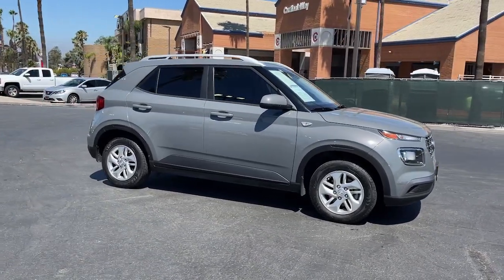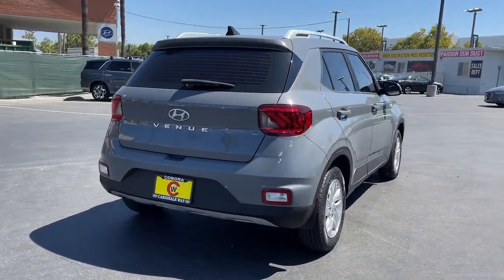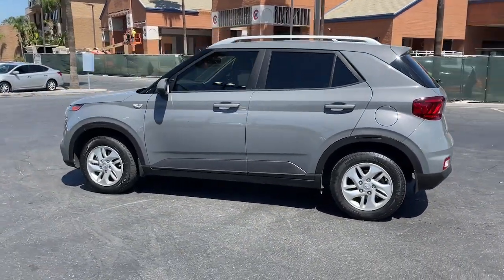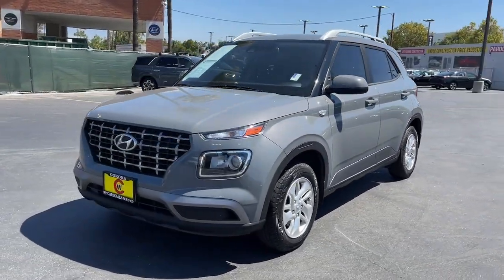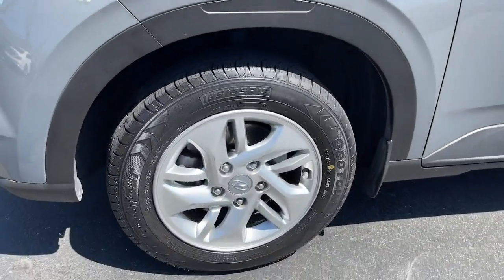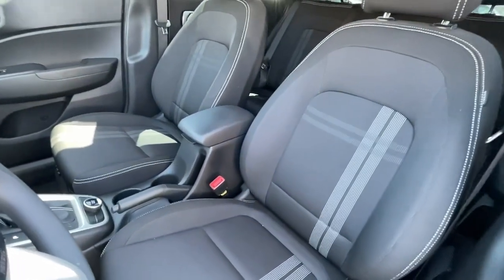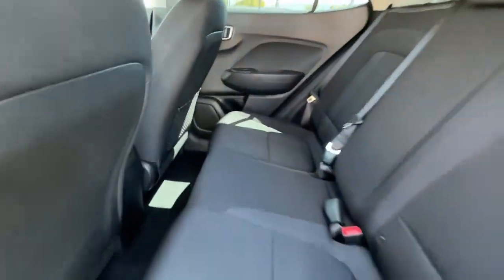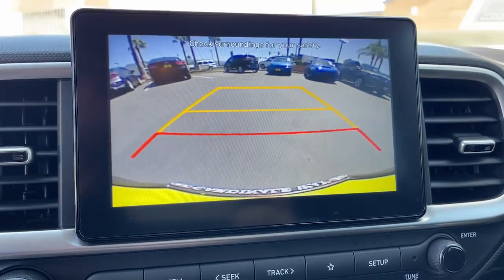2020 Hyundai Venue Riverside, Temecula, Loma Linda, Orange County, Corona, CA H11852A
Galactic Gray Used 2020 Hyundai Venue available in Corona, California at Cardinale Way Hyundai Corona. Servicing the Riverside, Temecula, Loma Linda, Orange County, CA area.

Certified. Galactic Gray 2020 Hyundai Venue SEL FWD IVT I4 ONE OWNER, CERTIFIED, BLUETOOTH, REAR VIEW CAMERA, MP3 CAPABLE, KEYLESS ENTRY, CLEAN CARFAX, LOCAL TRADE, ANDROID/APPLE CAR PLAY, BLIND SPOT MONITOR, Venue SEL.brbrRecent Arrival! 30/34 City/Highway MPGbrbrHyundai Certified Pre-Owned Details:brbr  * Roadside Assistancebr  * Includes 10-year/Unlimited mileage Roadside Assistance with Rental Car and Trip Interruption Reimbursement; Please see dealers for specific vehicle eligibility requirements. 10-Year/100,000 Mile Hybrid/EV Battery Warranty. 3 months Siru-iusXM trial subscriptionbr  * Limited Warranty: 60 Month/60,000 Mile (whichever comes first) from original in-service datebr  * Vehicle Historybr  * Powertrain Limited Warranty: 120 Month/100,000 Mile (whichever comes first) from original in-service datebr  * Warranty Deductible: $50br  * 173+ Point InspectionbrbrbrExperience the Cardinale Way difference. We develop outstanding relationships where everybody wins. All prices are plus dealer installed Protection Package for $1485.00. Proudly serving Inland Empire, Corona, Riverside, Ontario, San Bernardino, Orange County, Yorba Linda, Chino Hills 92882.